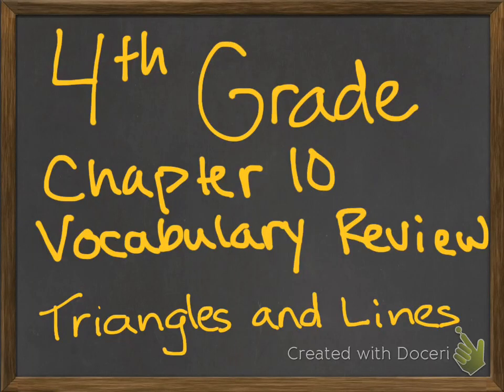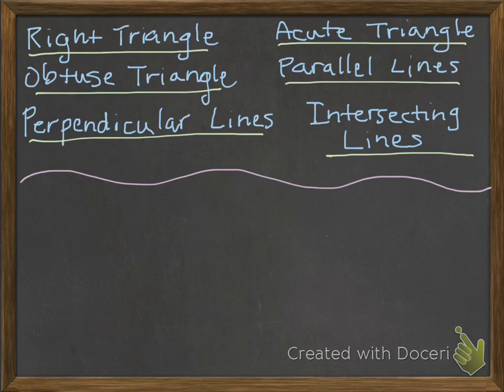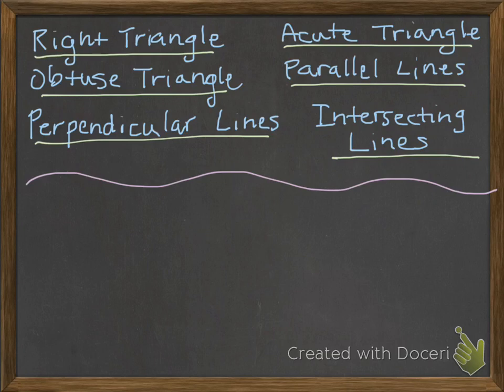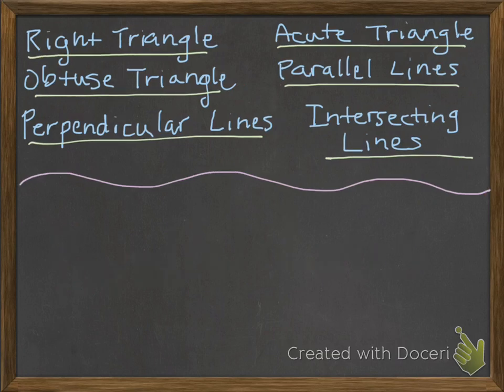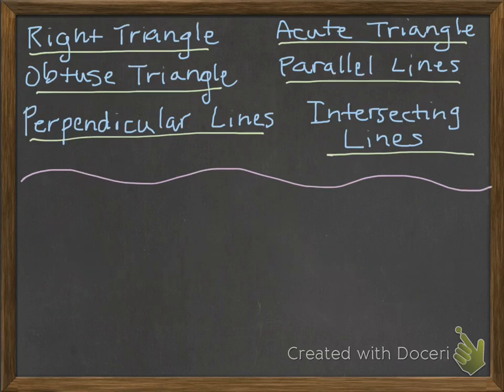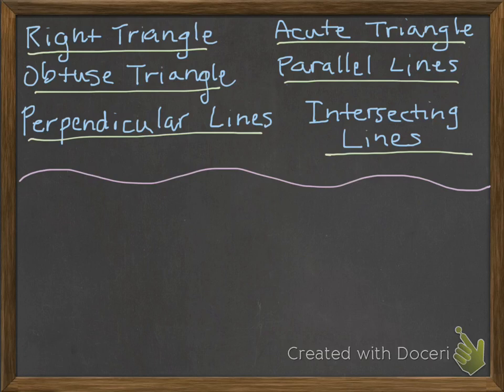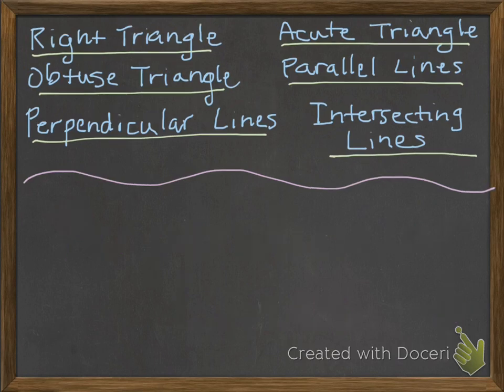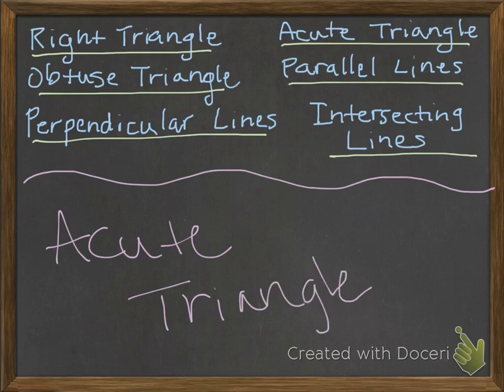4th Grade Chapter 10 Review - Triangles and Lines